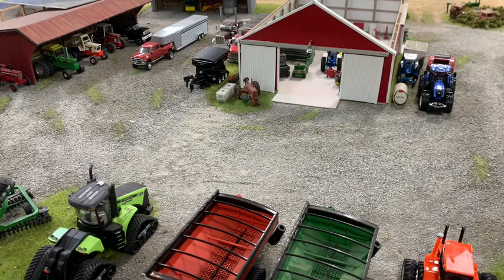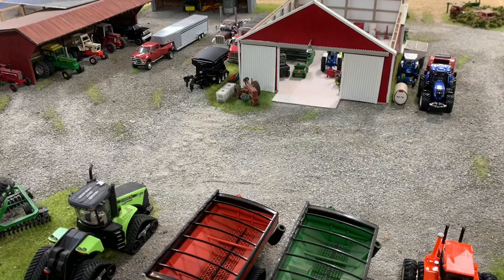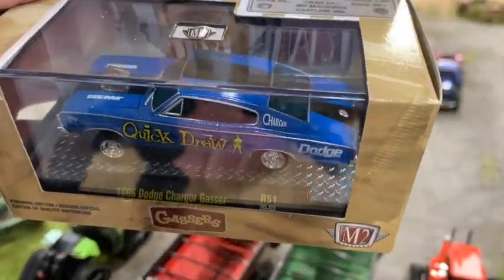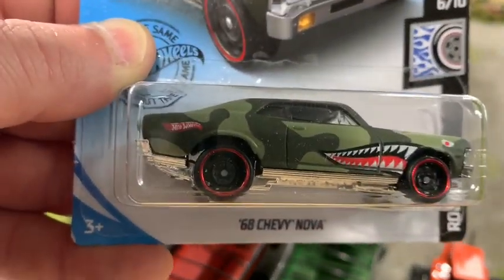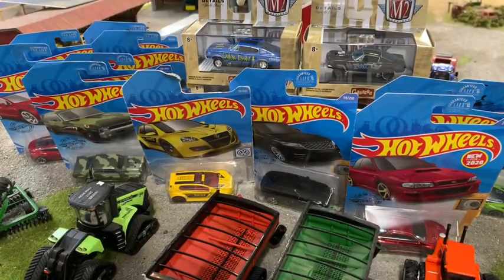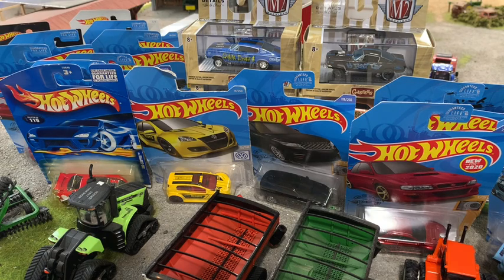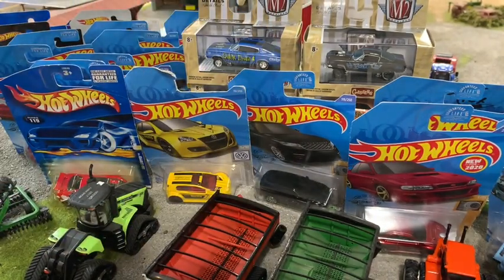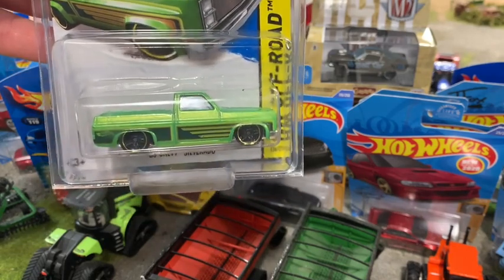More unbagging and 1970 Road Runner